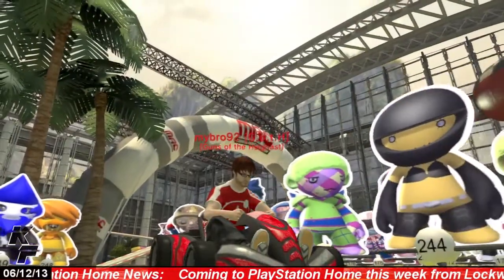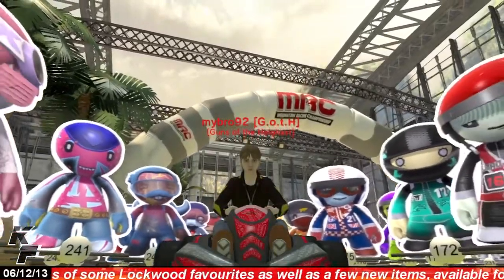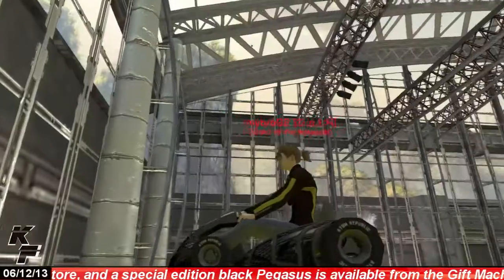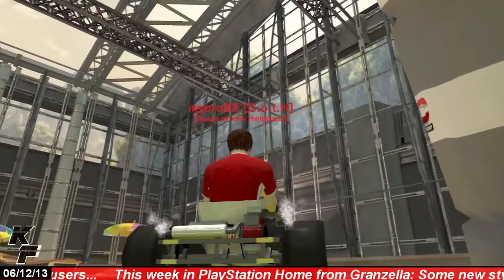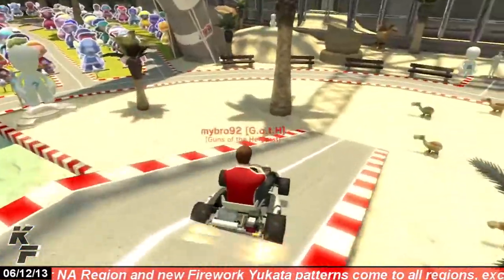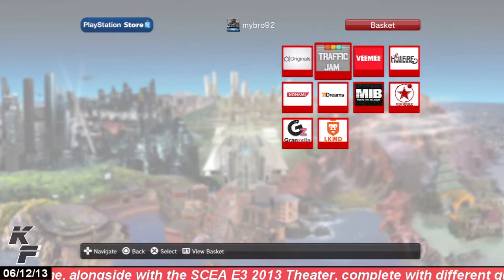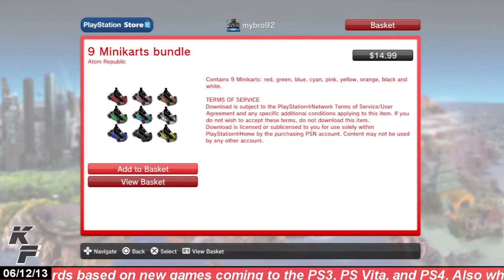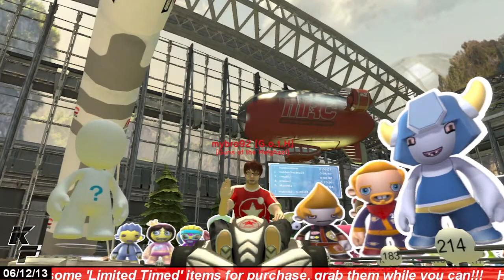PlayStation Home: LMO - Minikarts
Atom Republic checks back into PlayStation Home with a bunch of new Minikart Locomotion items in several color variations. Sit on back and relax as I show you these Minikarts in action.

I hope you enjoy the video and questions are always welcomed. Until next time, PEACE!!!